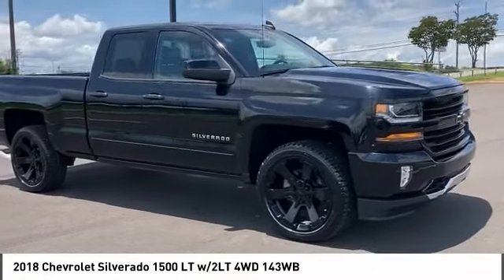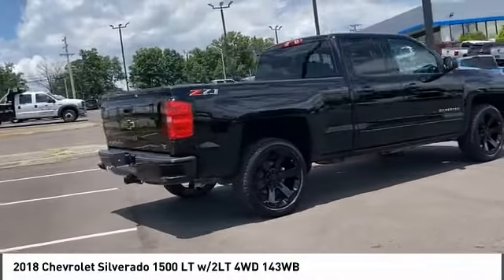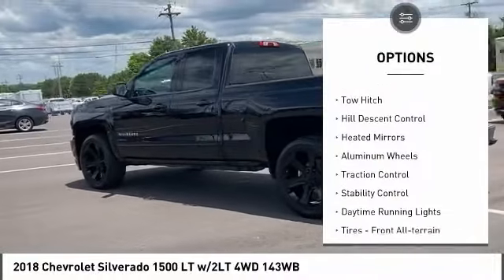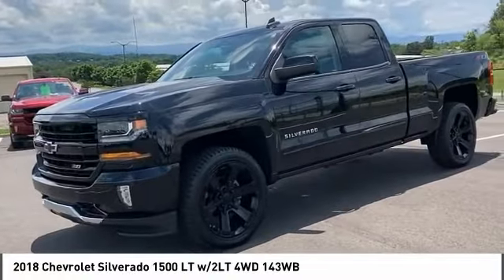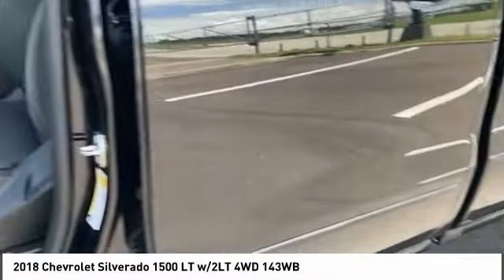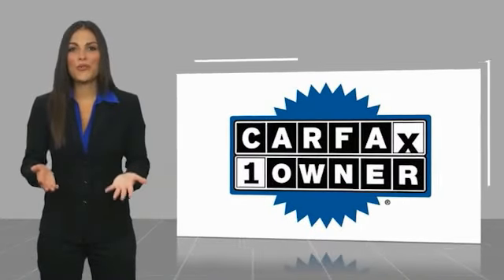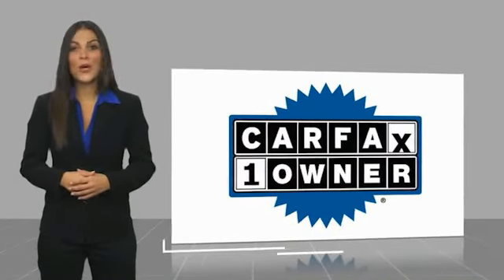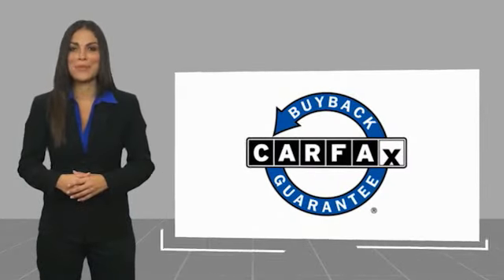2018 Chevrolet Silverado 1500 Alcoa TN 226784